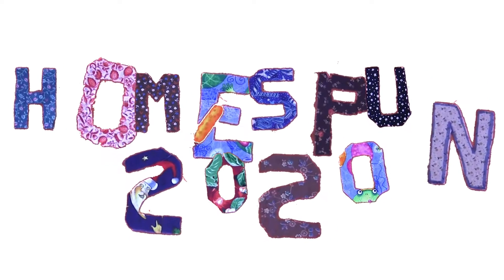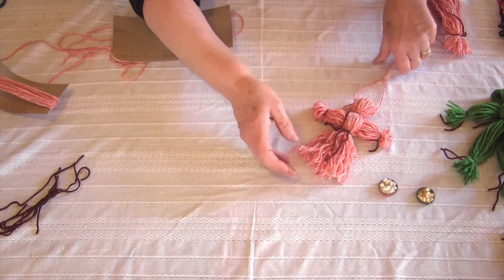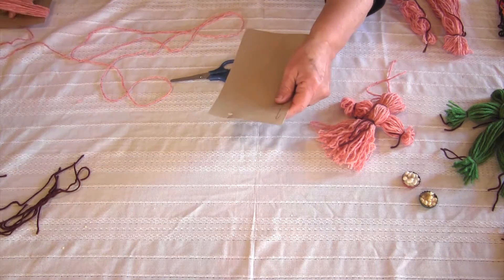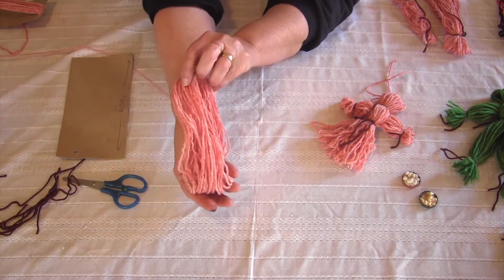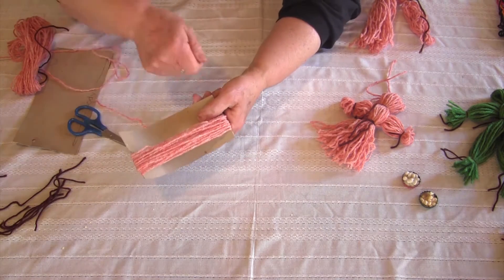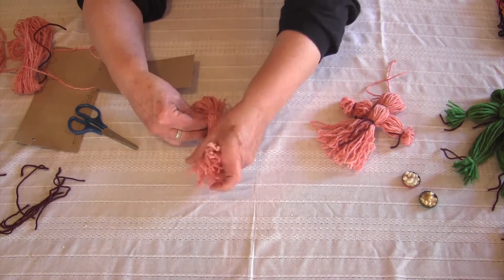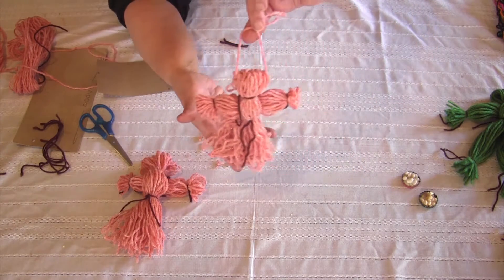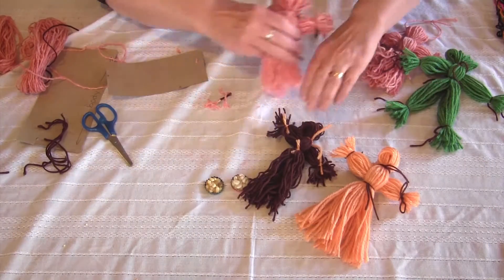Homespun 2020 - How Make Yarn Dolls at The Mill Museum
Presented by educator Bev York, this episode  is about how to make dolls and accessories  out of yarn and things you might find in the kitchen.
Part of our ongoing learn from home presentations, Homespun 2020, teaches traditional crafts for kids using items easily found in their own house.

If you enjoyed this video please click the thumbs up icon.

Produced by FyrDrak Fabrications, funded by The Mill Museum and The Last Green Valley.